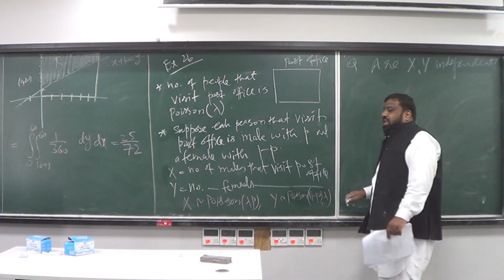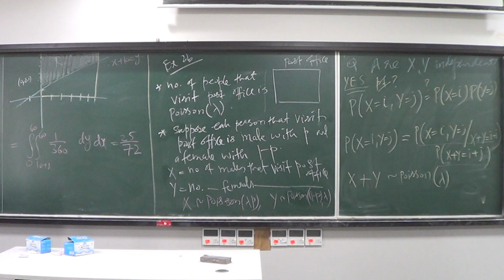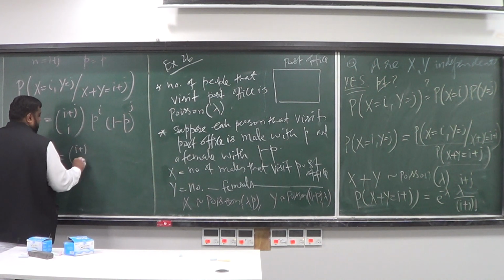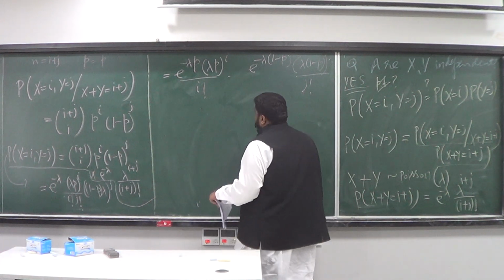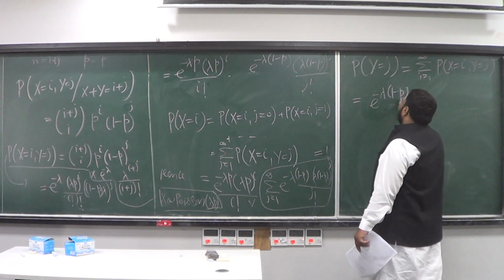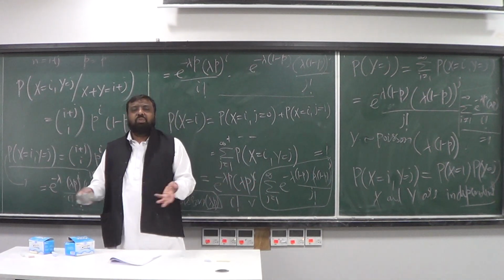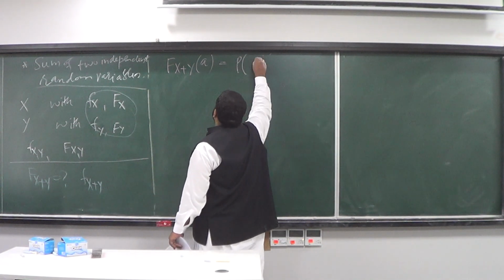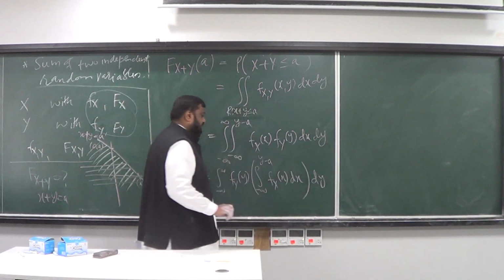Lecture 12 (Part 2): Another example (on post office visit) of independent Poisson random variables